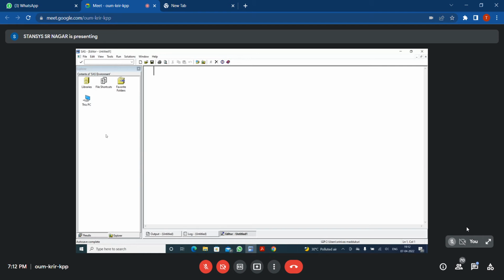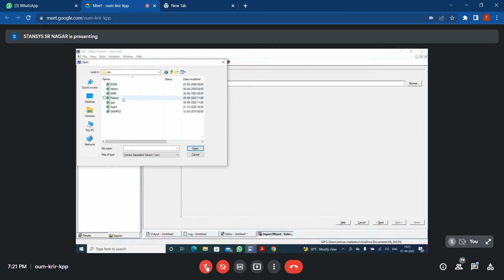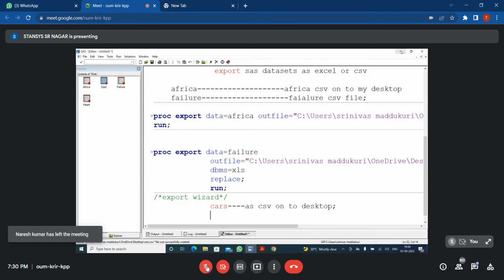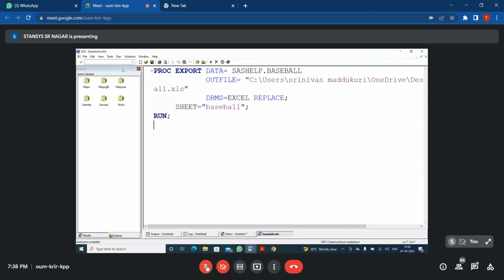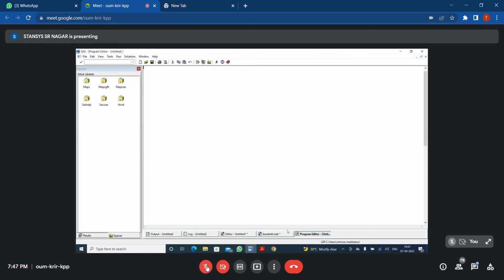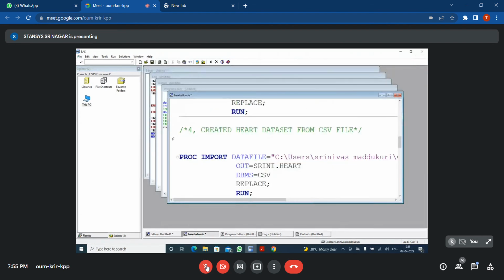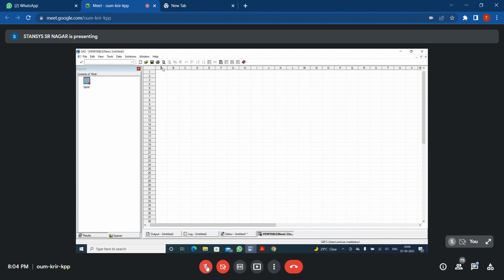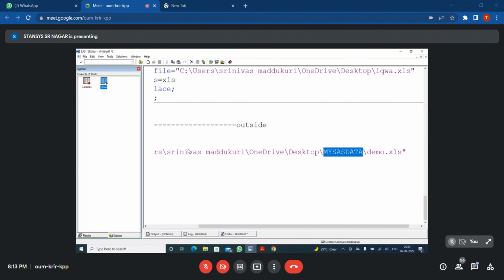Day16 2022 04 07 19 11 35